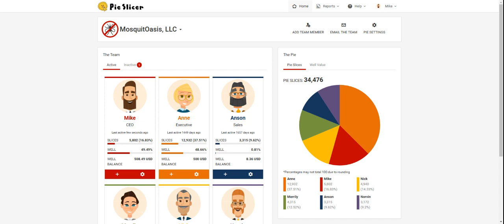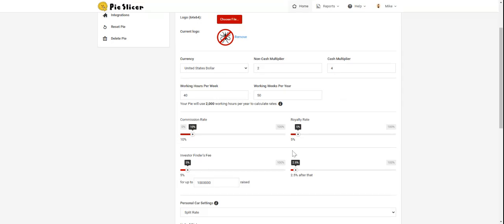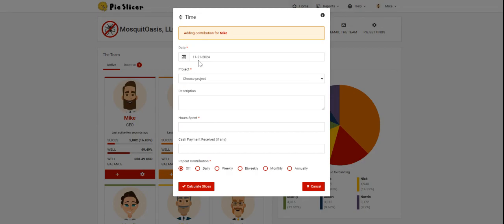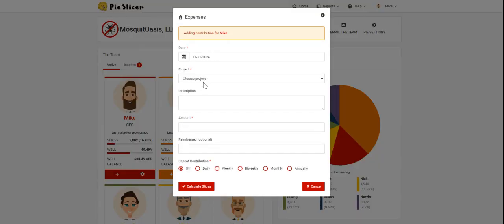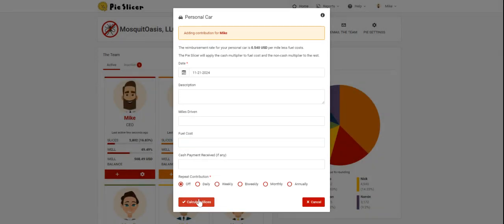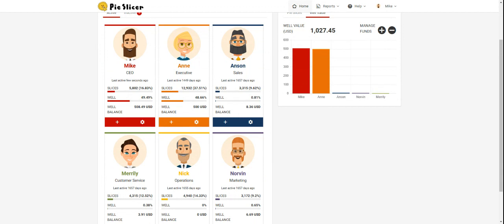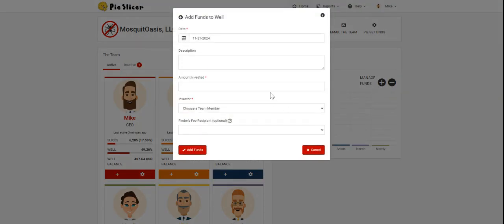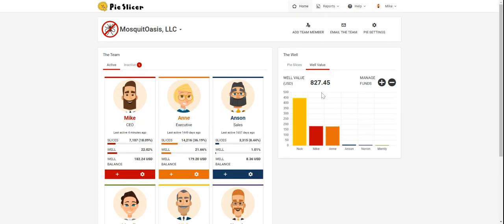Slicing Pie Software Demo: How the Pie Slicer Works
This is a quick tour of the main features of the Pie Slicer which is an online startup equity calculator based on the Slicing Pie model as outlined in the Slicing Pie Handbook.

Main Features:
1. Keep track of what people actually contribute
2. Manage access and monitor contributions
3. Track direct cash investments with the Well
4. Customize variables based on your company's policies
5. Make due diligence a snap
6. Handle departures fairly while protecting the interests of the company
7. Your cap table is always fair!

About Slicing Pie
Slicing Pie is a universal, one-size-fits-all model that creates a perfectly fair equity split in an early-stage, bootstrapped start-up company. The Pie Slicer software tracks your equity split in real-time.

Slicing Pie is a universal formula for creating a perfectly fair equity split in an early-stage, bootstrapped startup. Traditional, old-fashioned equity splits are based on guesses about the future, negotiation skills, and rules-of-thumb. The Slicing Pie model is different because it's based on what participants actually contribute over time.